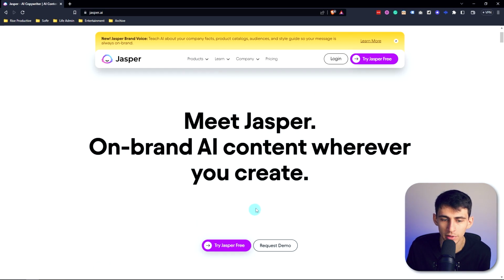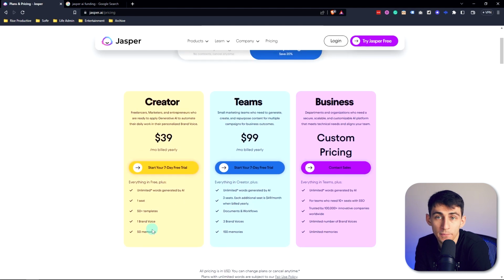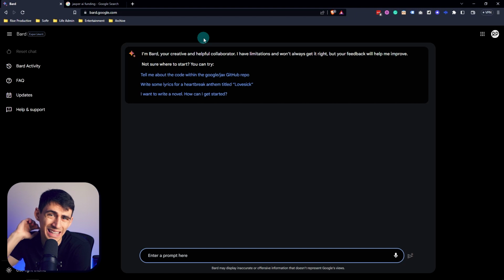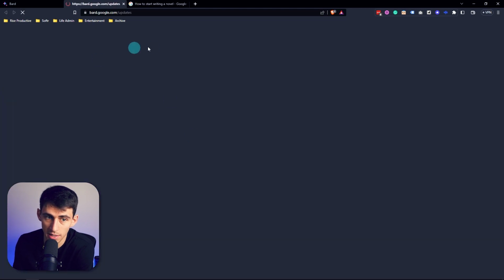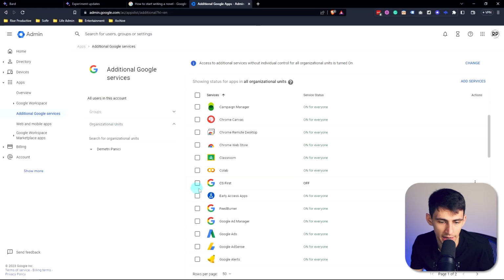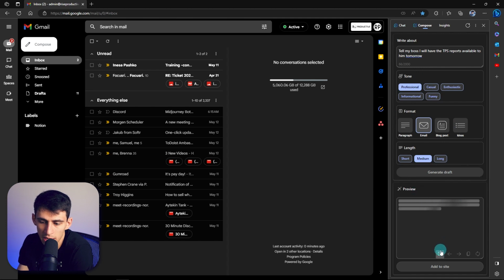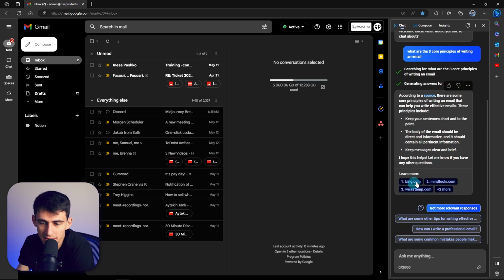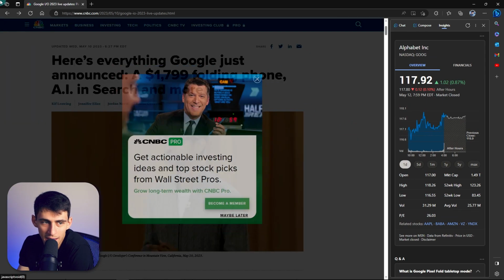These AI Tools Are BETTER Than ChatGPT (Use Responsibly)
Discover three top AI tools for copywriting and brand voice enhancement in this video! First up is Jasper, an exceptional AI copywriter that preserves your brand identity with a 4.8 out of 5-star rating from over 10,000 reviews. Next, explore Google Bard, an evolving writing assistant with Gmail integration and a focus on simplicity. Finally, experience Bing AI, your browser's sidekick for composing emails, generating ideas, and gaining valuable insights. Use these powerful AI tools responsibly to elevate your copywriting game and make a lasting impact on your audience. Watch the video now and become a savvy AI-powered writer!

⏰ TIMESTAMPS:
0:00 - Introduction to AI tools and Jasper
1:49 - Google Bard as a competitor to ChatGPT
2:49 - Updates and features of Google Bard
3:59 - Integrating Bing AI in Microsoft Edge
5:45 - Utilizing Bing AI for web browsing and insight